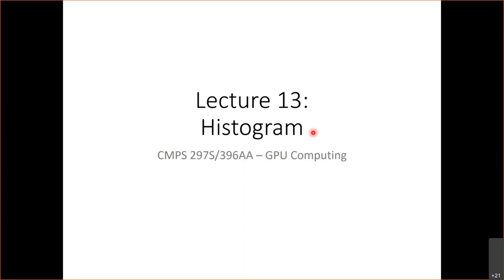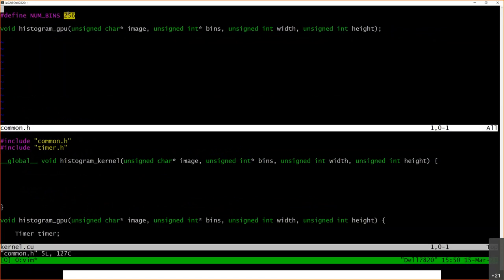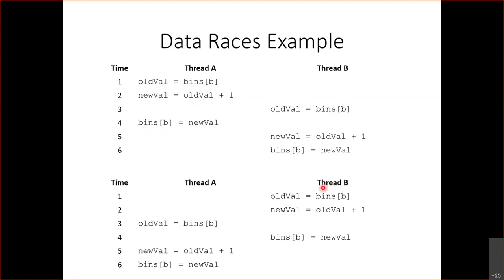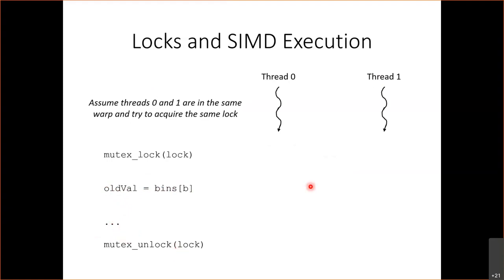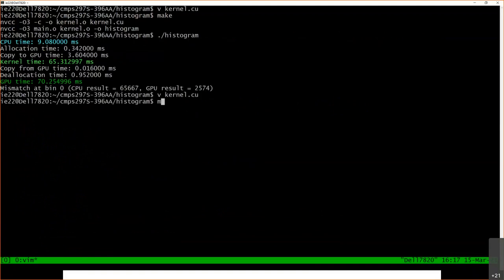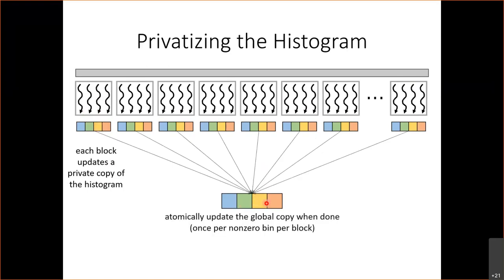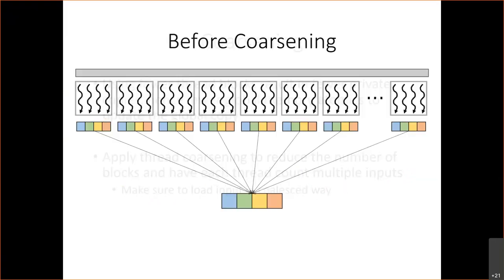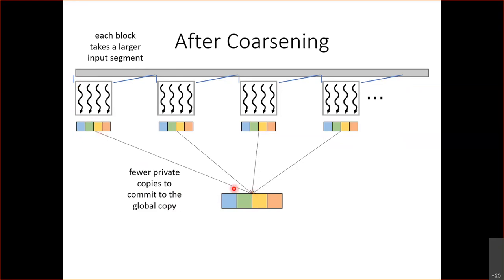Lecture 13 - Histogram